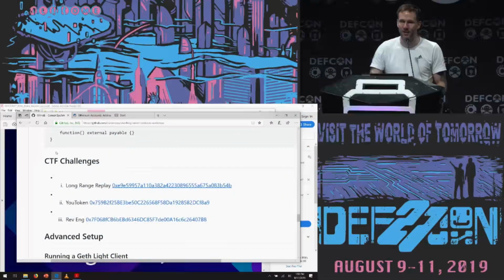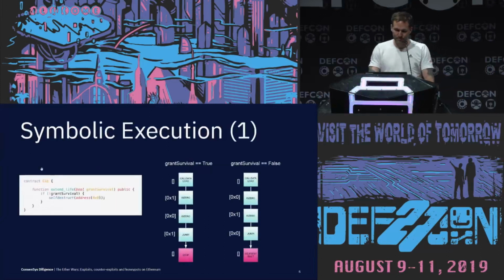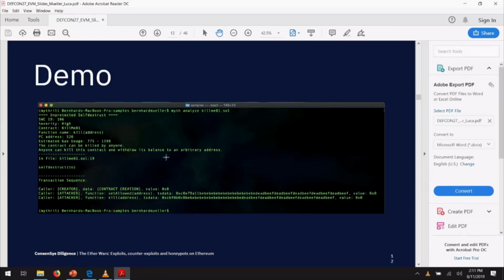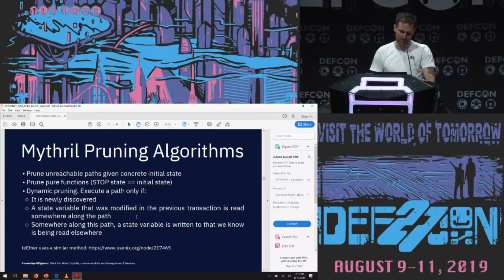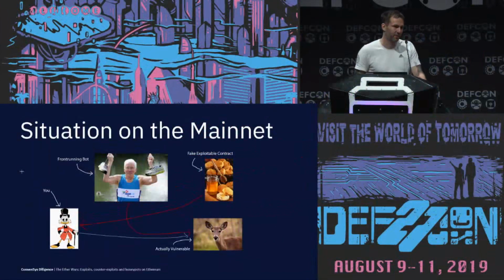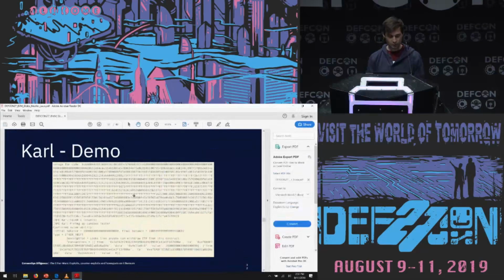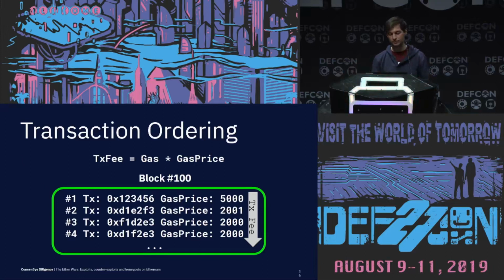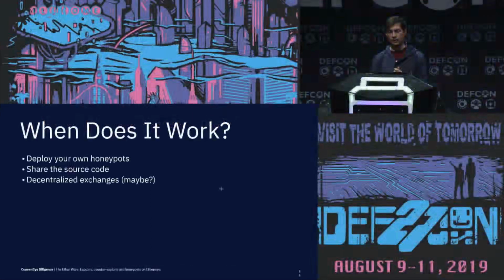The Ether Wars: Exploits, counter-exploits and honeypots on Ethereum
Ethereum smart contracts are Turing-complete programs that mediate transfers of money. It doesn't come as a surprise that all hell is breaking loose on the Ethereum blockchain.

In this talk, we'll introduce Karl, an Ethereum blockchain monitor, and Scrooge McEtherface, an auto-exploitation bot that extracts Ether from vulnerable smart contracts. Scrooge uses symbolic execution to detect vulnerable states that live up to three transactions deep and constructs exploit payloads using the Z3 constraint solver.

We'll also examine the game-theoretic consequences of Scrooge's existence. What if multiple bots compete for exploiting the same contracts? How about honeypots that counter-exploit bots? Is it possible to cheat those honeypots? When all is said and done, who is going to end up stealing money from whom?

During the talk, we'll show many examples for vulnerable contracts, honeypots, and counter-honeypots, explain the role of transaction ordering and frontrunning, and launch a little challenge for the audience.

Bernhard Mueller is an OG security engineer and researcher with experience in a variety of fields including Internet protocols, web apps, operating systems, server software and blockchain technology. His work in mobile and blockchain security has earned him two "Best Research" Pwnie Award nominations (and one win). In the Ethereum community he is known for creating the Mythril symbolic analyzer.

Daniel is a self-taught developer with experience in multiple programming languages. Having a hacker mindset he always tests the limits of software or hardware he interacts with. He likes to experiment with new technologies, always trying to develop his available toolchain. When he isn't glued to a computer screen, he likes to snowboard, read and meditate. He currently does security audits and builds tools for ConsenSys Diligence and the Ethereum ecosystem.